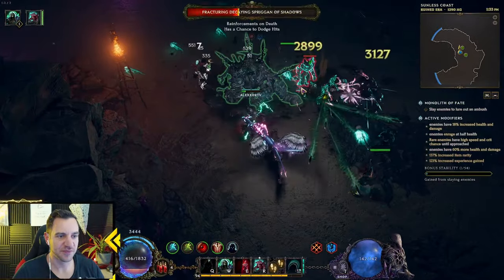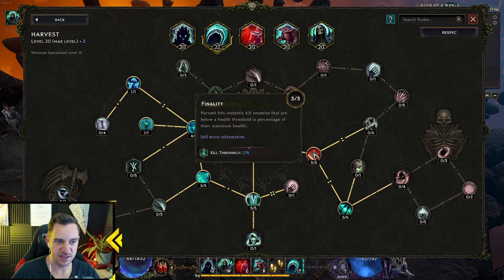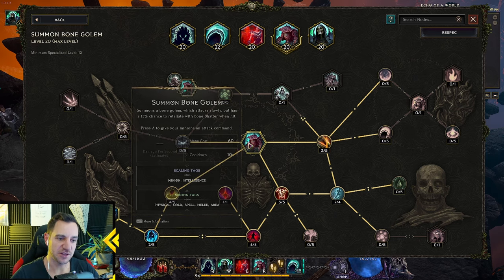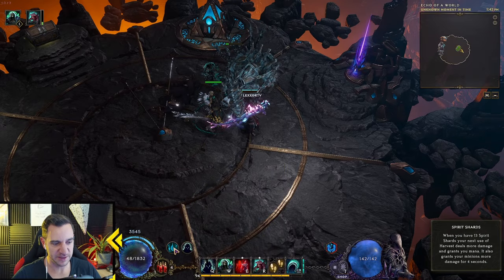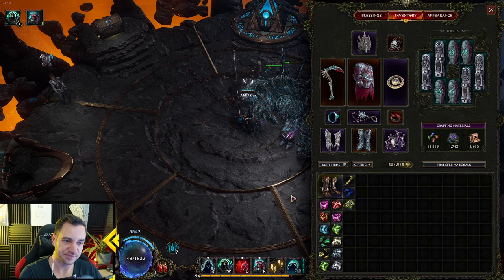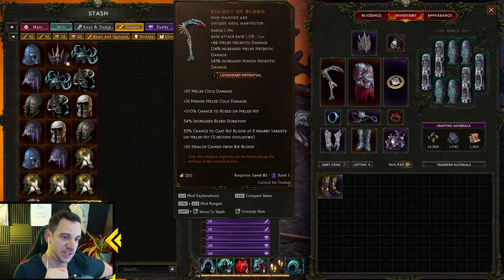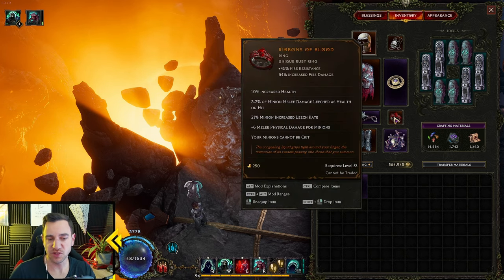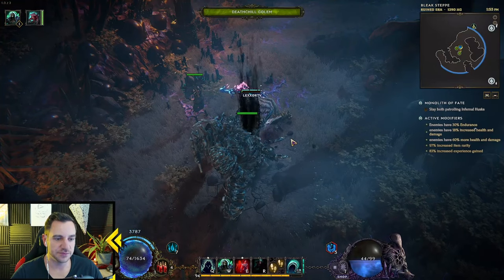BUD and BOB Melee Necromancer FUN Build Last Epoch Build Guide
Last Epoch ZERO to HERO Beginner GUIDES:
LAST EPOCH GUIDES (no particular order):
LAST EPOCH BUILDS:
💀 ACOLYTE 💀

🧙‍♂️ MAGE 🧙‍♂️

Get LAID EZ:
Video Title Ideas (for the algorithm!):
last epoch necromancer guide, last epoch melee necromancer, archmage necromancer, golem necromancer, last epoch guide, last epoch beginner guide, last epoch build guide

OVERVIEW:
0:00 - Gameplay Demo
1:35 - Skills: Dread Shade
2:25 - Skills: Harvest
3:25 - Skills: Transplant
4:12 - Skills: Bone Golem
5:15 - Skills: Skeletal Mage
6:26 - How to Play The Build
8:07 - Passives
10:34 - Items
16:30 - Build Alternatives & Corruption
17:42 - Idols
18:16 - Gameplay Demo and Explanation